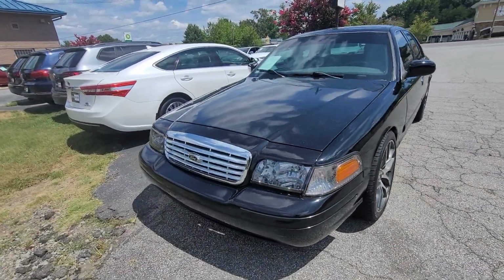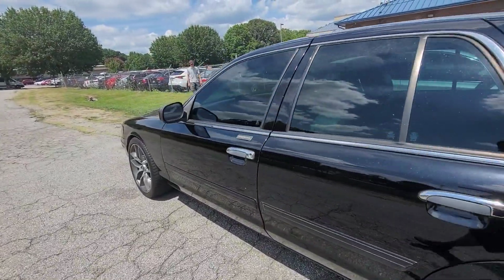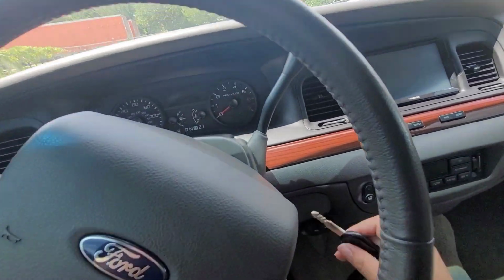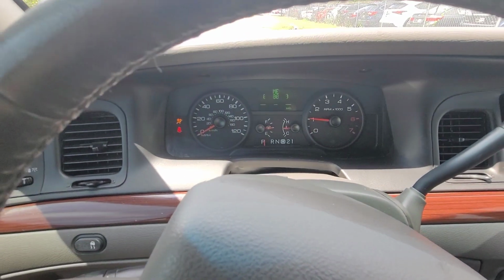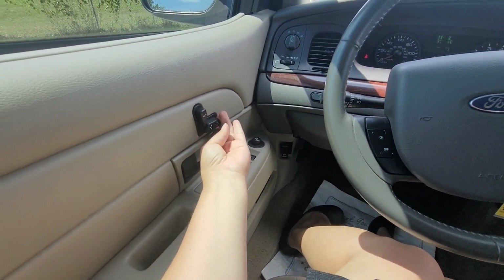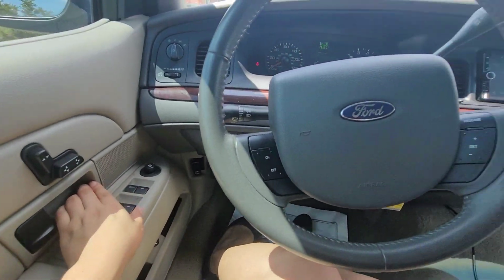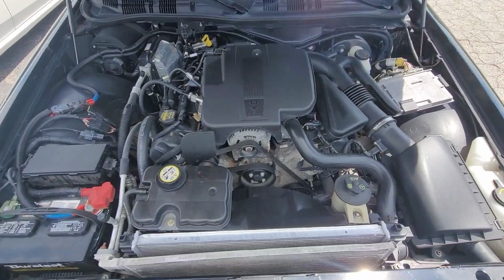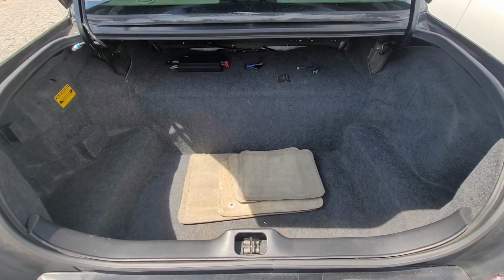2011 Ford Crown Victoria LX - 19683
Carma Automotive Group - Sales
4189 Abbotts Bridge Rd.

**PLEASE READ CAREFULLY** EXTREMELY LOW MILES ONLY 58K MILES. RECENT MAJOR SERVICE VALUED AT OVER $1589.00. IT ALSO PASSED GA EMISSIONS INSPECTION, ENSURING IT'S CLEAN AND EFFICIENT. DEALER CERTIFIED PRE-OWNED BACKED BY QUALITY PLUS WARRANTY 4 MONTHS/4000 MILES PLUS A 5-YEAR MAINTENANCE PLAN OFFERED AT TIME OF SALE AT A DISCOUNTED PRICE IN ADDITION TO ADVERTISED PRICE. ASK ABOUT OUR LIFETIME WARRANTY UPGRADE AT THE TIME OF SALE OPTION. RECENT SERVICES INCLUDE NEW SPARK PLUGS, IGNITION COILS, O2 SENSOR, THERMOSTAT, CHARCOAL/VAPOR CANISTER, AIR FILTER, AC SERVICE, TPMS SENSORS, PRE-DELIVERY INSPECTION, RADIO/SOUND SYSTEM, EMISSION SYSTEM CHECK, A/C AND HEATING SYSTEM CHECK, A/C REFRIGERANT RECHARGE, AND FRESH OIL/FILTER CHANGE. AS ALWAYS, WE ENCOURAGE PRE-PURCHASE INSPECTIONS.